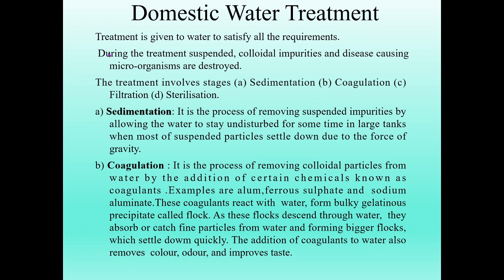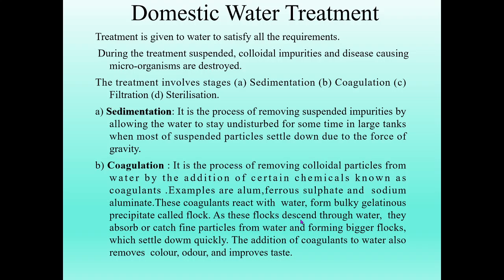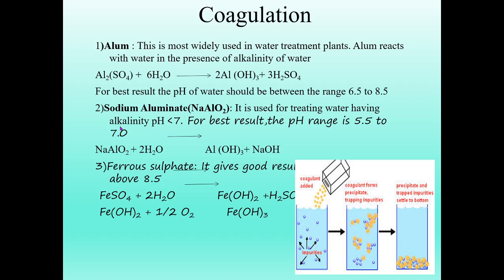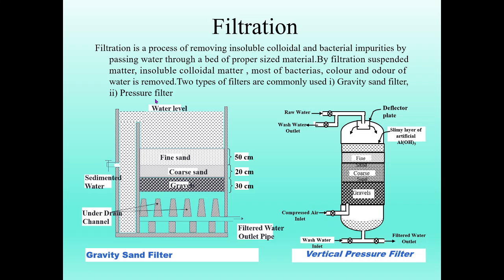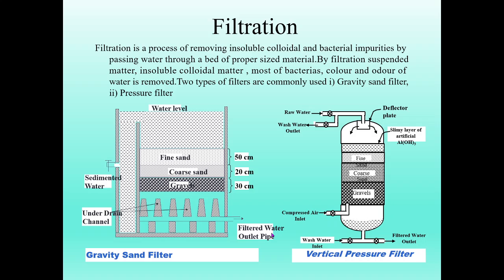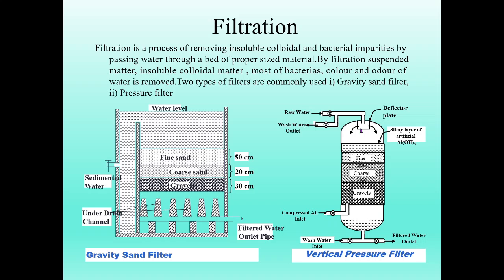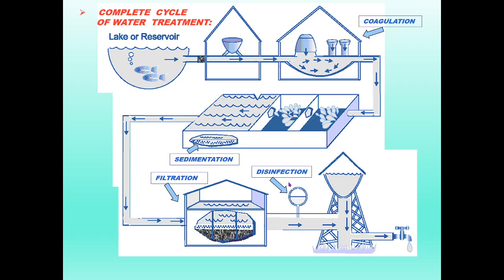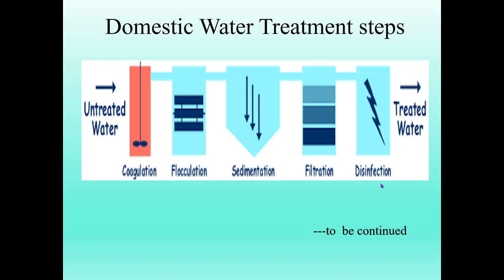Water Technology Part -2